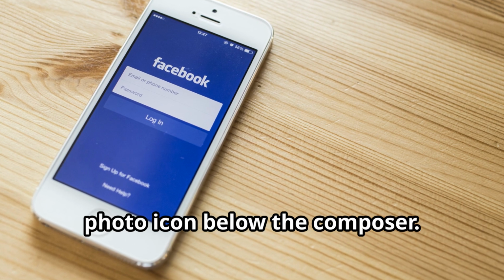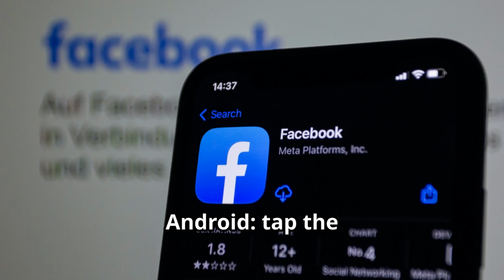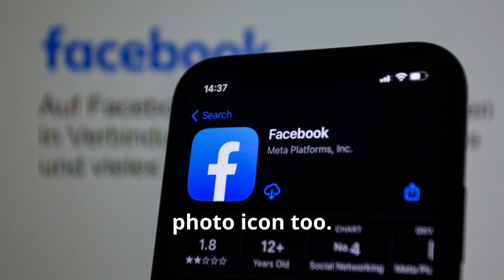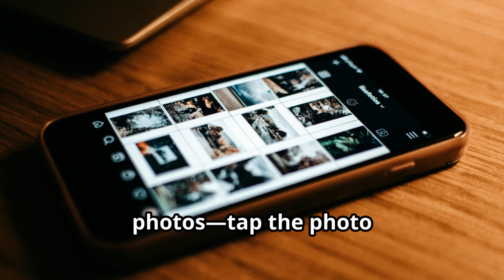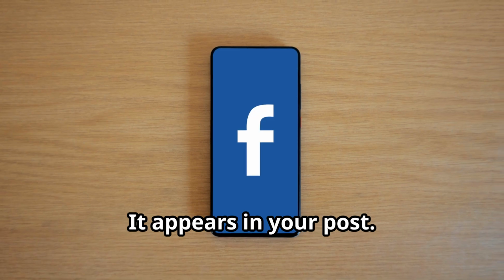📸 How to Take and Share Photos – Step by Step Guide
In this video, I’ll walk you through the simple steps to capture better photos and easily share them with friends, family, or social media. Whether you’re using your phone or a camera, these tips will help you:

✅ Take clearer, brighter pictures
✅ Frame your shots for maximum impact
✅ Use quick settings to improve your results
✅ Share photos safely and easily via email, messaging apps, or social platforms

Perfect for beginners or anyone who wants to get more out of their photos without complicated equipment.